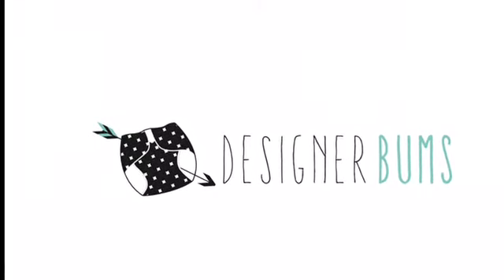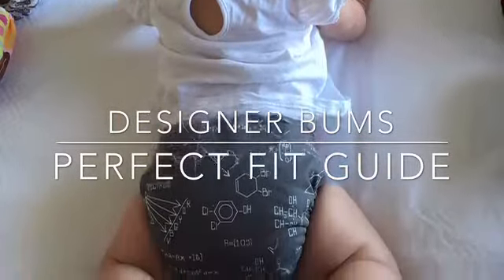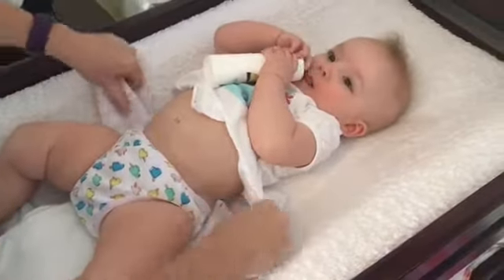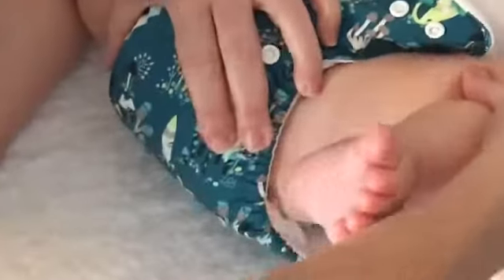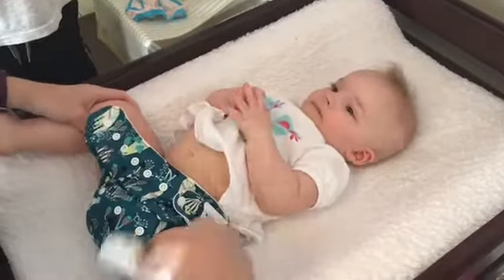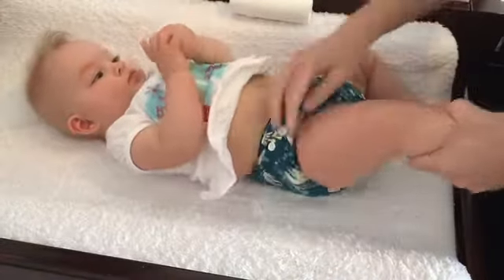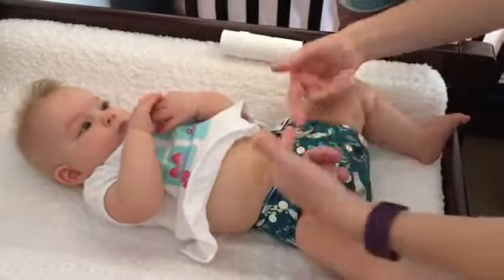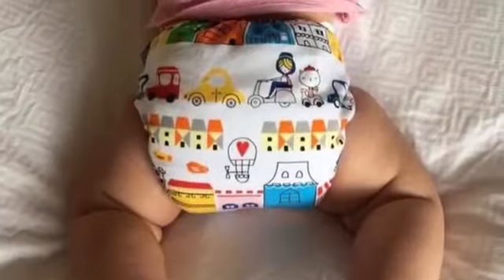Designer Bums Modern Cloth Nappies - Fit Guide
OSFM Pocket Nappy/Diaper Fit Guide
Designer Cotton Outer shell backed with waterproof PUL.
2 hourglass shaped inserts, one large and one small
3 x layers of bamboo per insert.